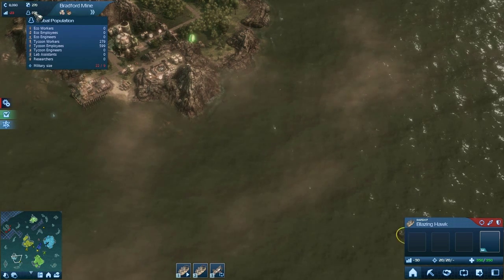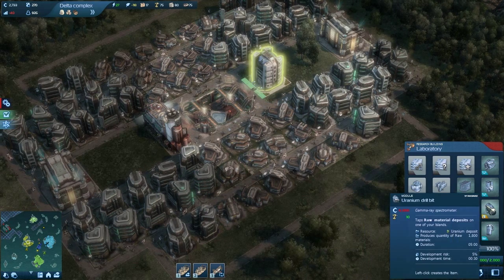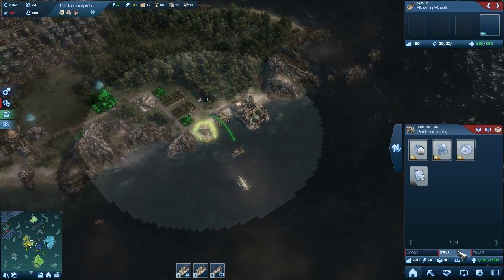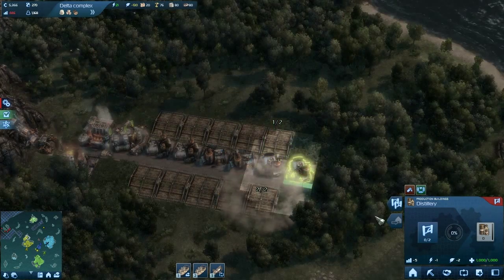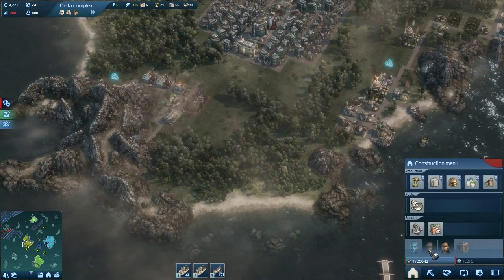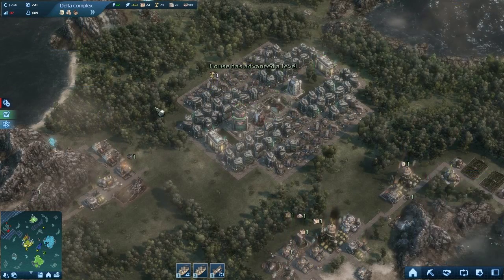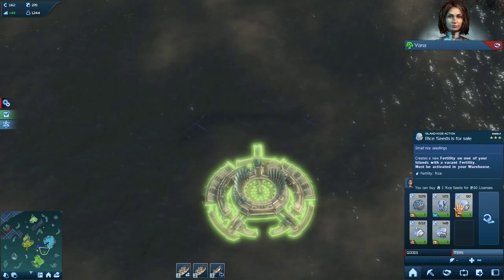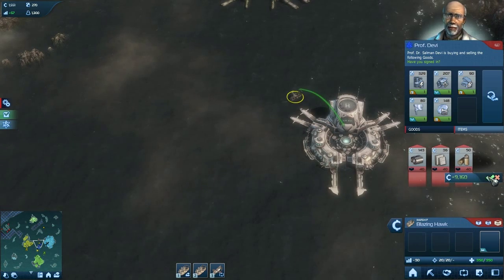Anno 2070 Ep 14 - Solidarity pt 2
PyroFalkon takes charge of a business colony in the aftermath of melting polar ice caps. Hilarity ensues!

You can join Pyro, The Akamura, and other fans at the official Facebook fan group here: